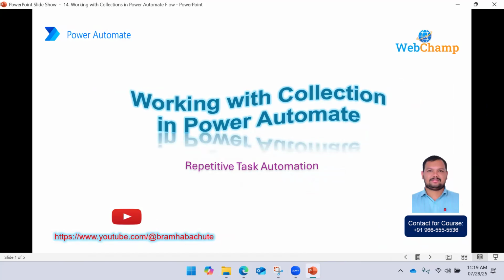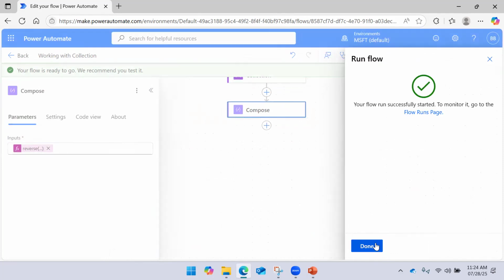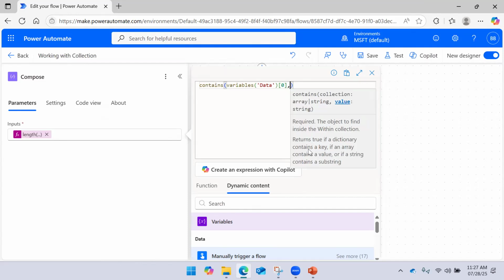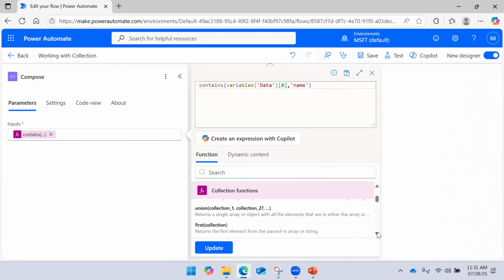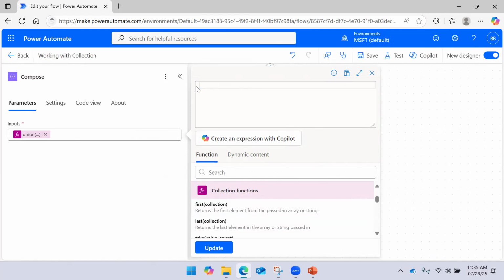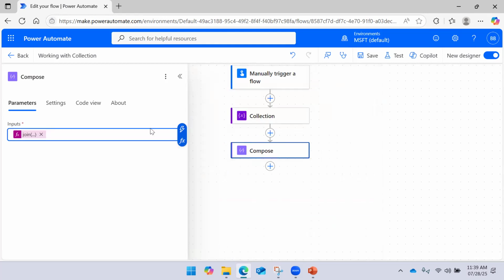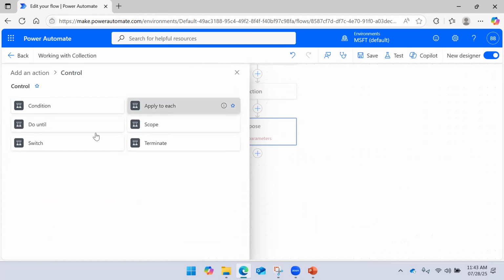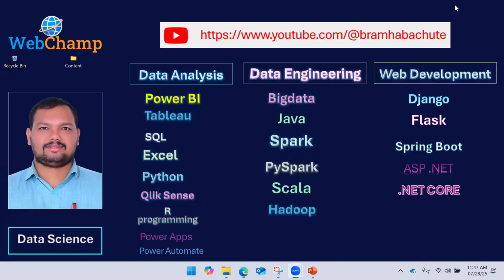Power Automate 15: Master Power Automate Collection Functions | First(), Last(), Length(), Union()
Master Power Automate Collection Functions | First(), Last(), Length(), Union()

Learn how to use Collection Functions in Power Automate like a pro! In this video, we break down essential collection functions including first(), last(), length(), union(), filter(), and more — with real-world examples and step-by-step guidance.

Whether you're new to Power Automate or looking to sharpen your skills, this tutorial will help you transform your flow logic using collections and arrays efficiently.

📌 What You’ll Learn:

How to use first(), last(), length() on arrays

Combine arrays using union()

Filter array values dynamically

Real examples and practical use cases